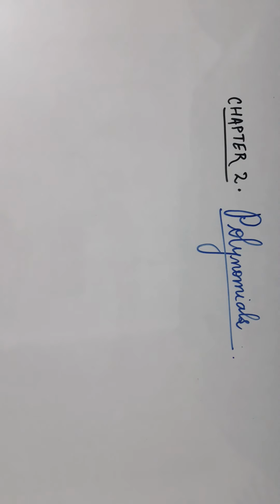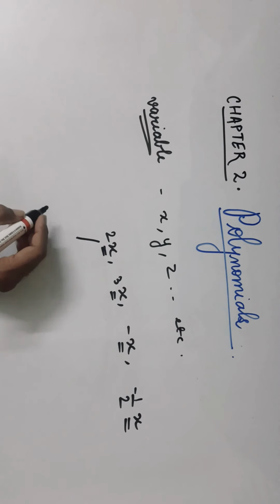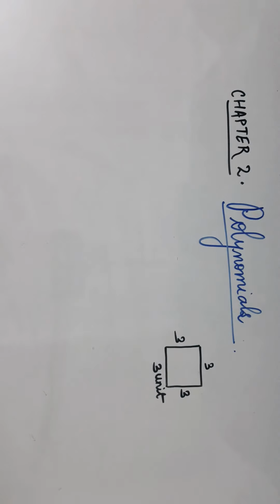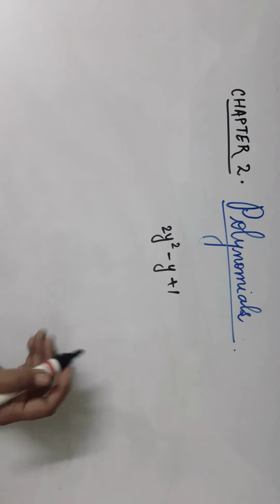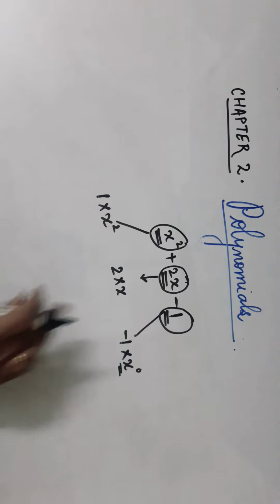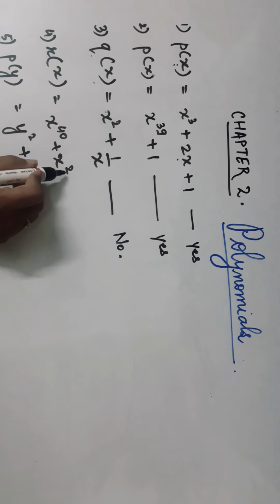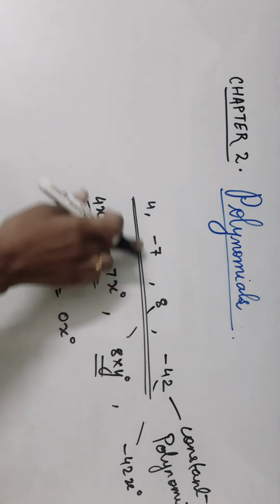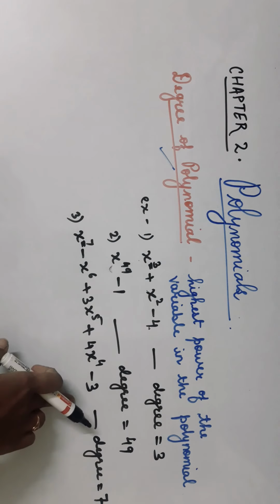Chapter 2. Polynomials (Part-1)